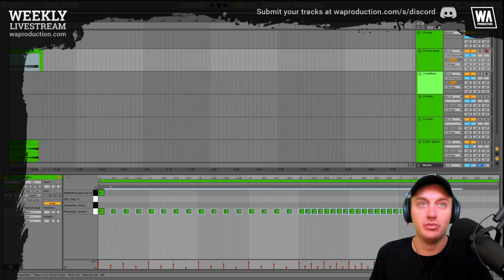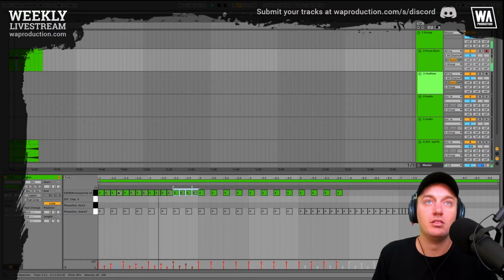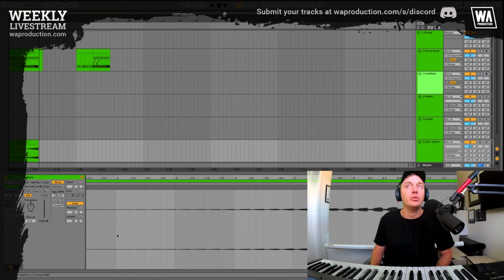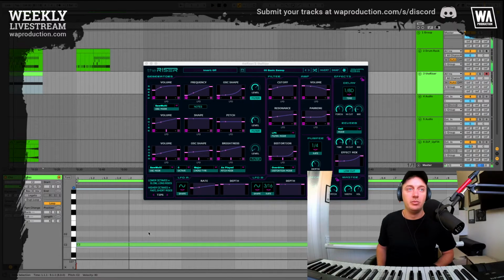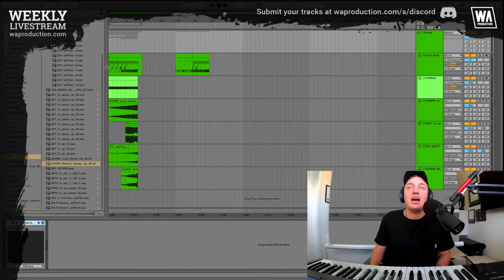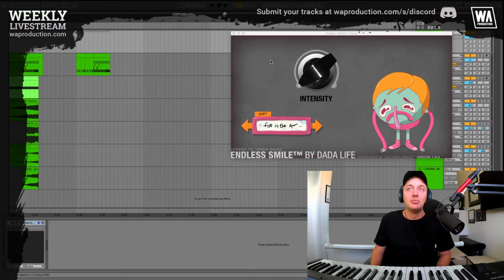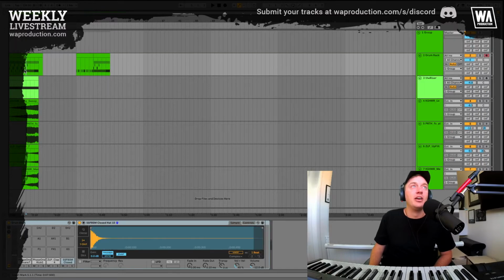Designing an EDM Buildup & Track Feedback - Weekly Live Stream Vol. 4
2) Go to live-stream-feedback chat room
3) Post your track lin kthere